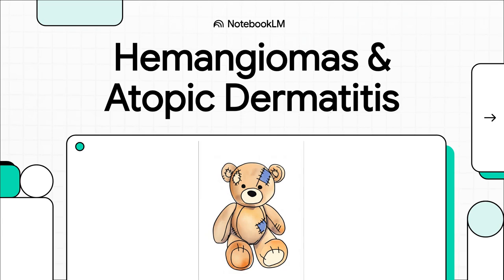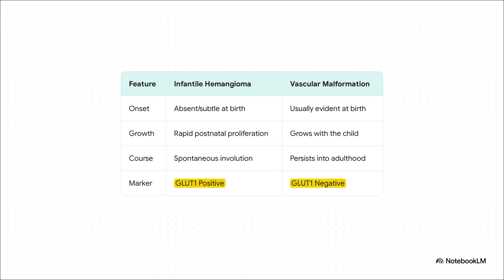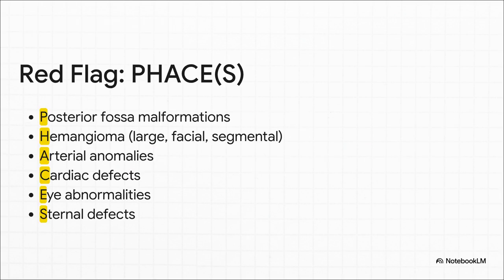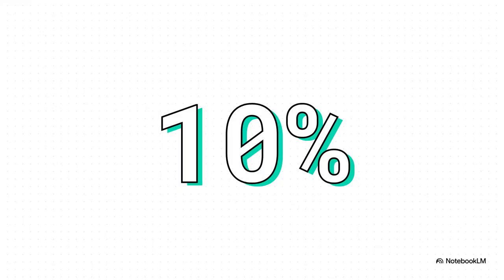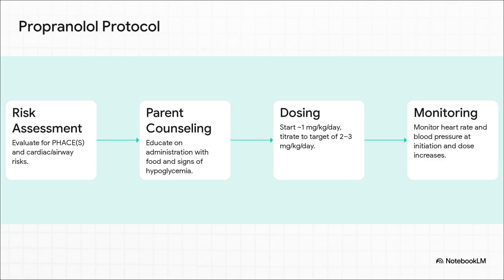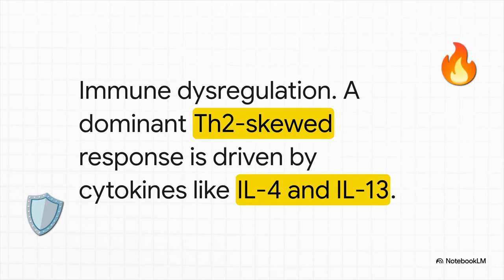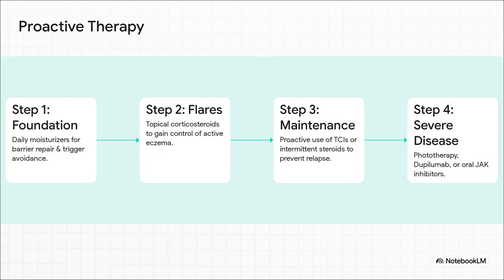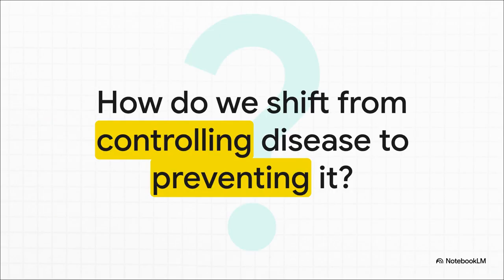Pediatric Dermatology (Hemangiomas & Atopic Dermatitis)